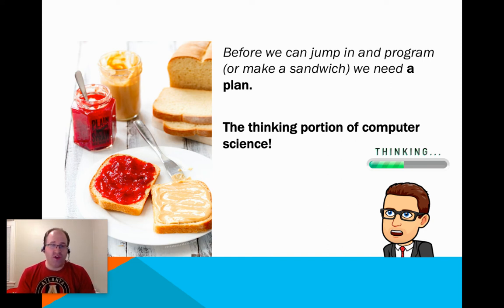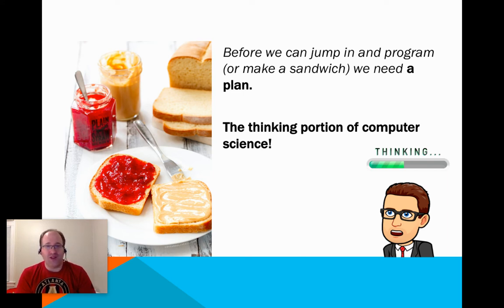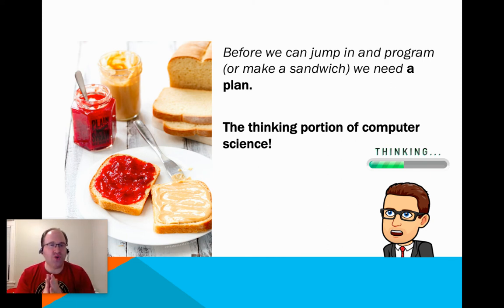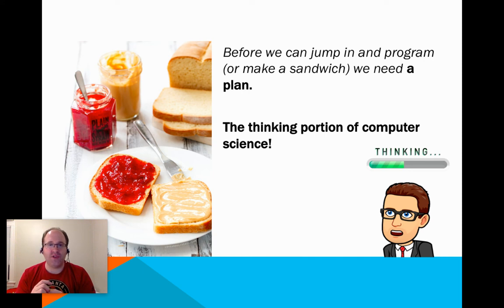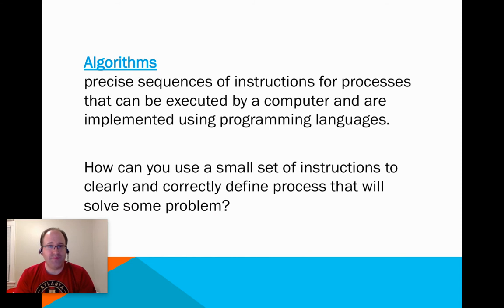Computer Technology - Algorithms Part 1